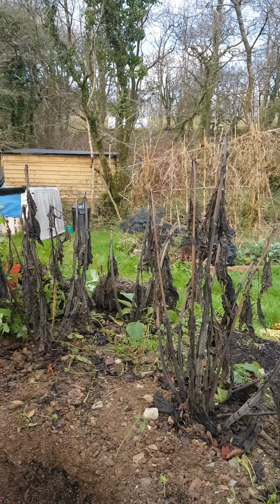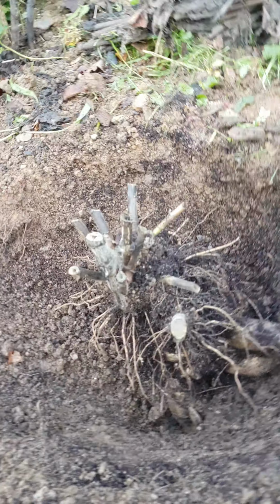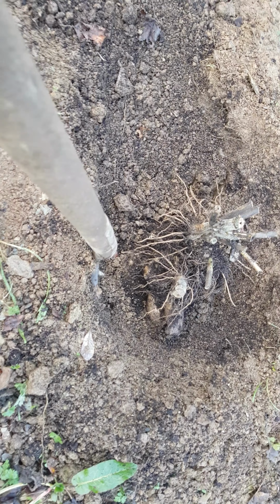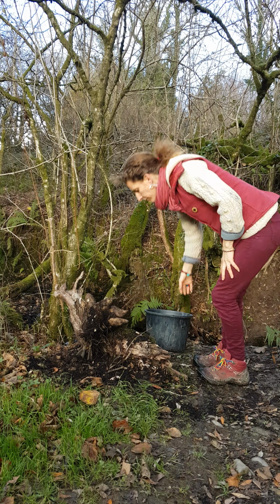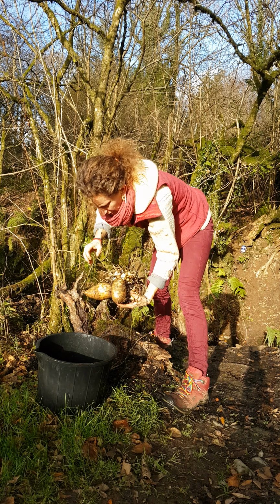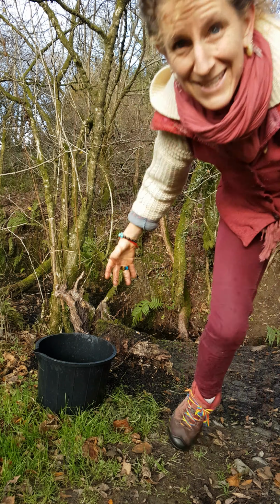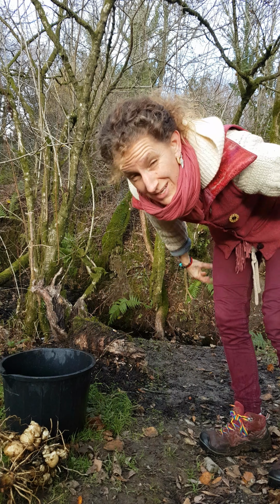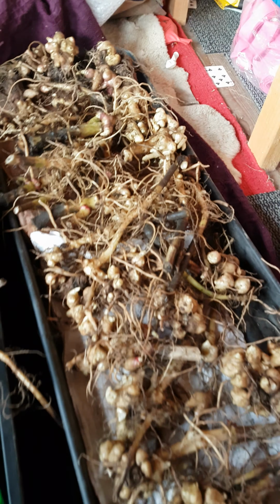Discover Hidden Lineages of Life: What’s Broken or Unbroken?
In this video, I share my real experience with harvesting yacon tubers and explore hidden lineages of life—what’s broken, unbroken, and new.

You’ll see how I prepared and harvested yacon tubers, what I discovered about the cycles of growth, and why these patterns matter for both nature and personal awareness. I reflect on subtle energy, spiritual awakening, and ancient Earth rhythms based on my own observations, not theory.